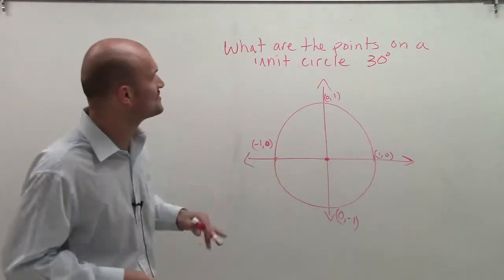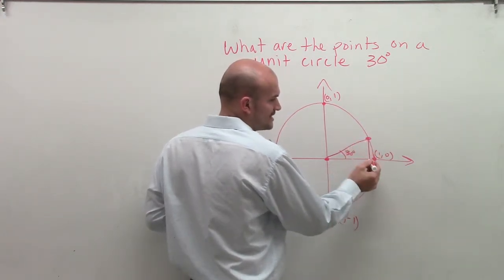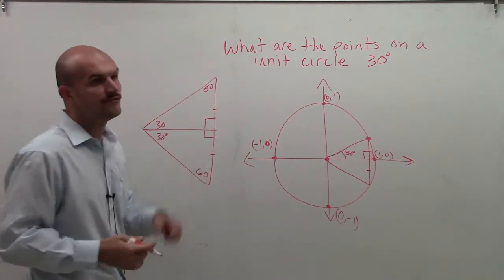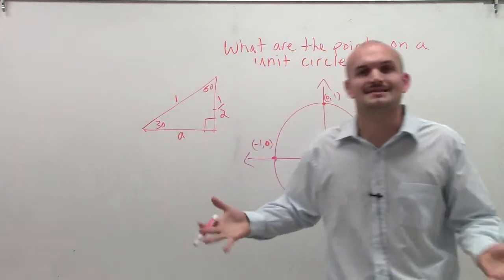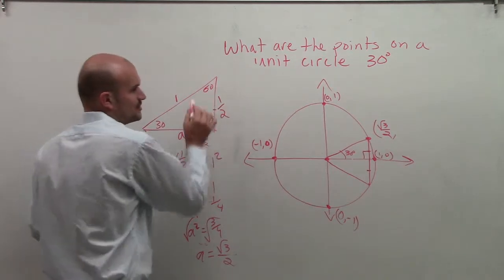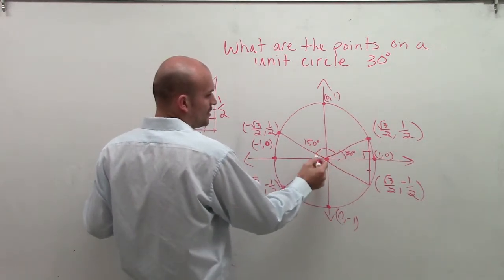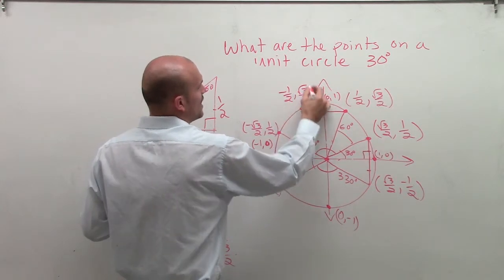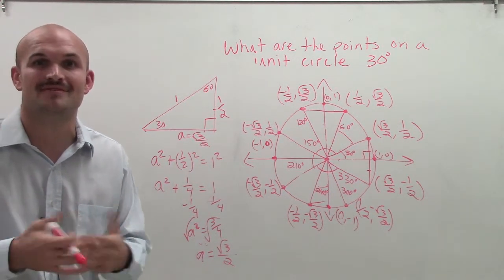What are the points on a unit circle in terms of 30 degrees